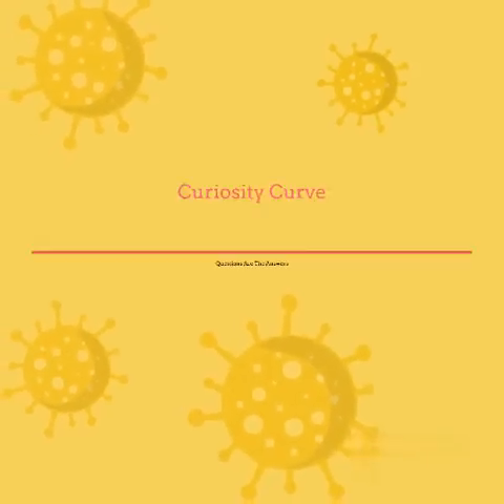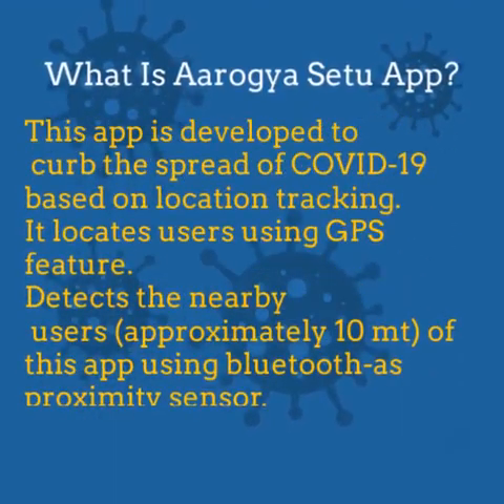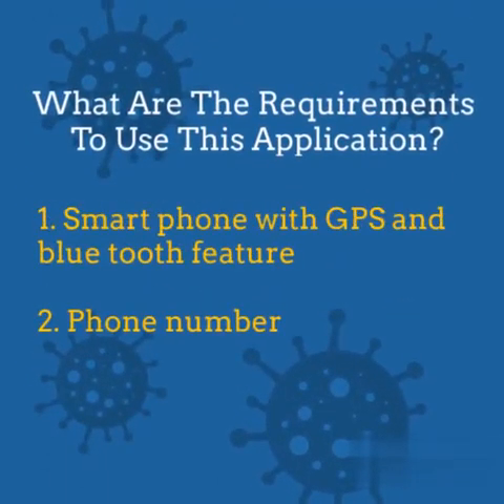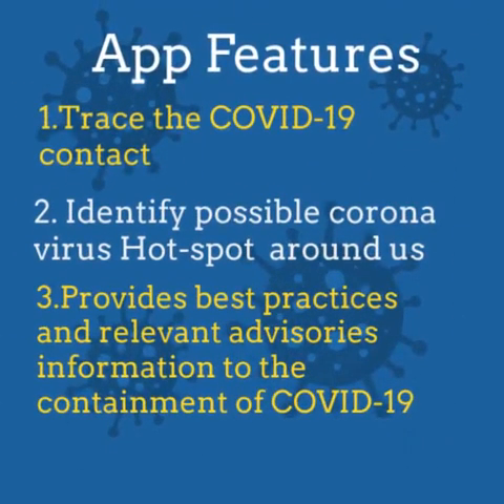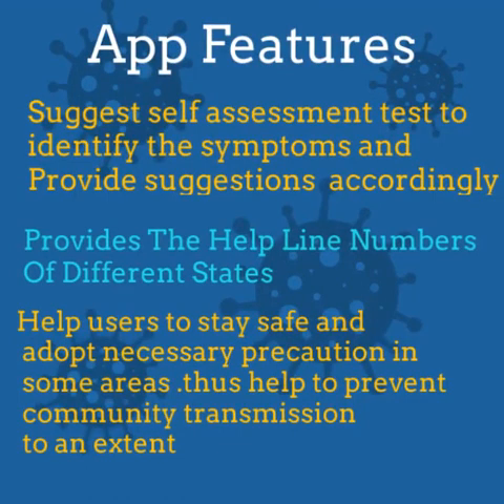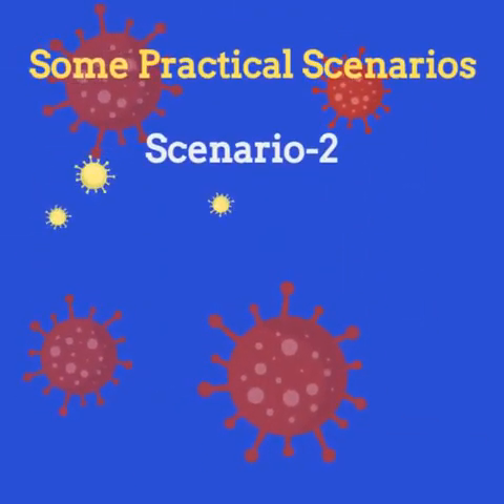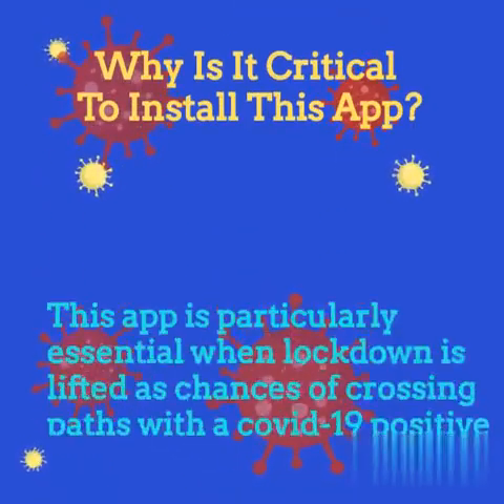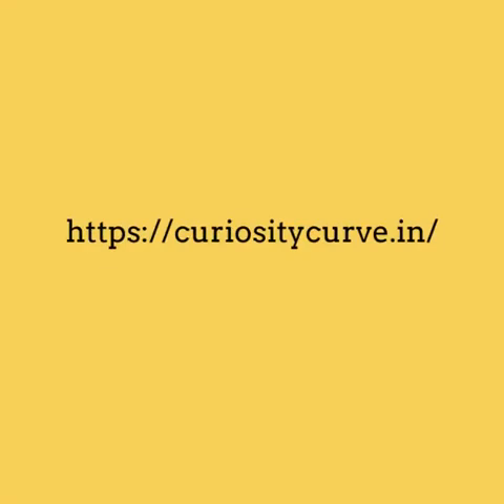Aarogya Setu-how to use aarogya setu? Coronavirus Tracking App By Government Of India COVID-19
Aarogys setu a mobile application to curb COVID-19 Chain. This app is particularly essential when the lock down is lifted as chances of crossing paths with a covid-19 positive person will increase exponentially. It may also use as E-pass after lock down.
If every one of us installed it and follow the instruction given by the government we can curb COVID-19.
How To Use??? Coronavirus Tracking App By Government Of India COVID-19
Curioustime Kidsscienceeducation Truefacts aarogyasetu curiositycurve how can use arogya setu